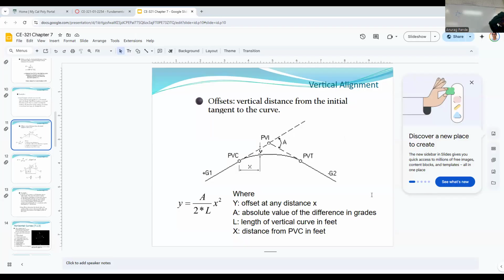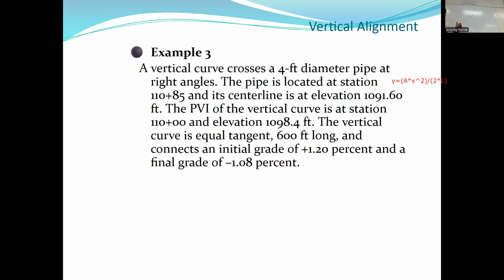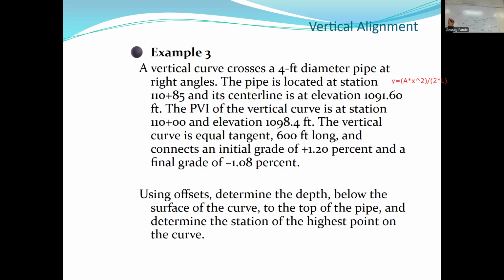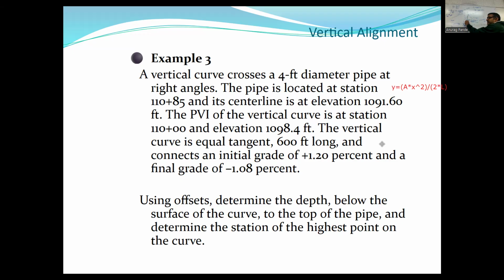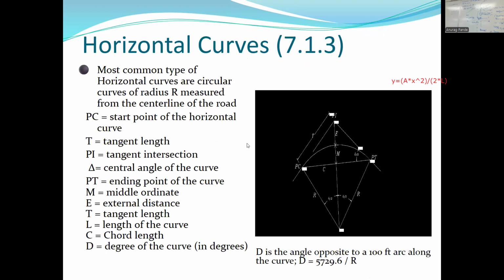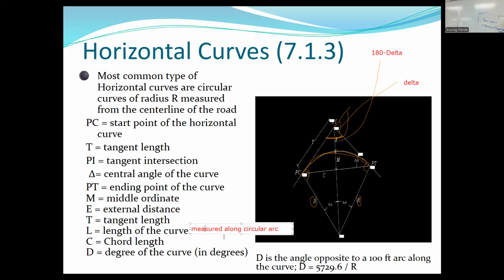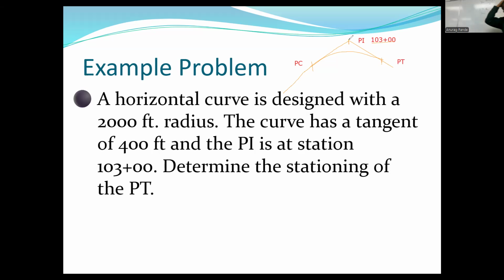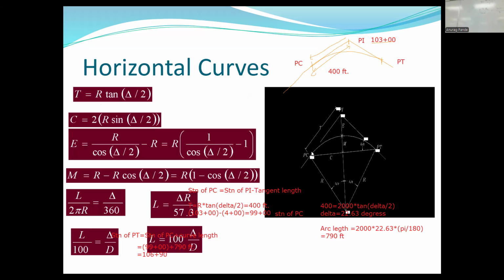Chapter 7 Part III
CE 321 Chapter 7